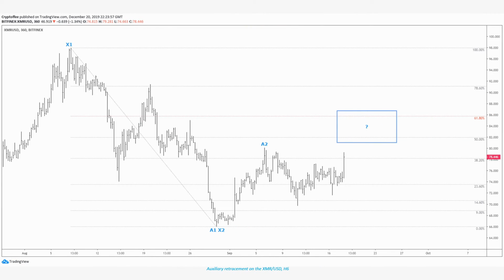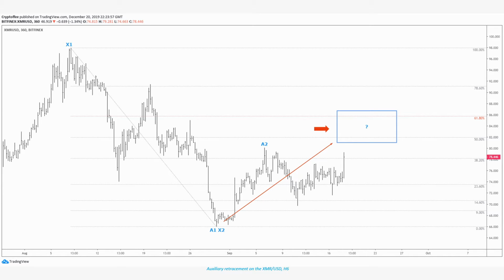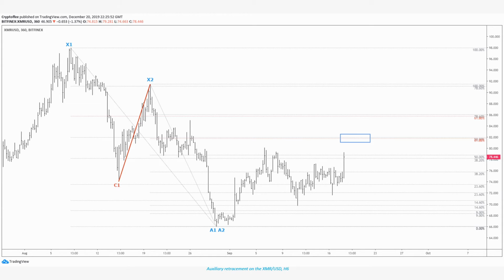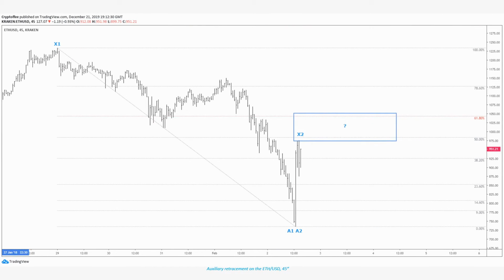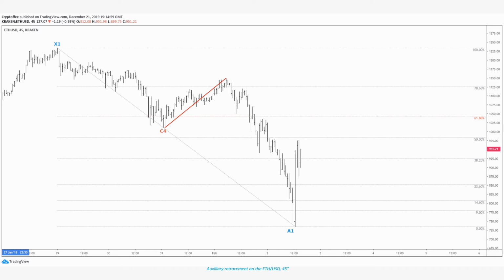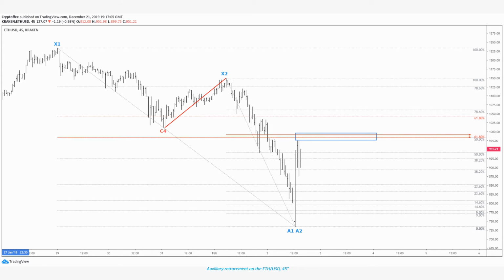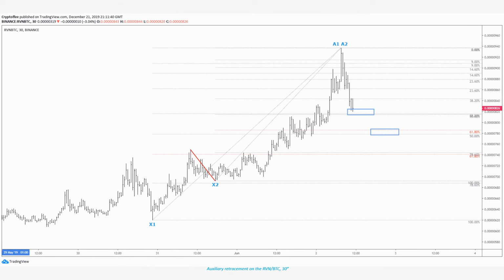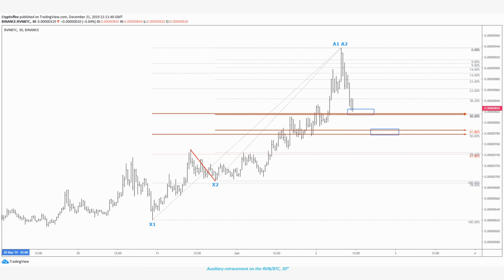Auxiliary retracement (Bitcoin analysis)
This is a free video from my Complete Guide to Comprehensive Fibonacci Analysis on the Cryptocurrencies course.

BTC: 3B78DdcPdQM3hGRehTm4KmdasSmLK2ioRp